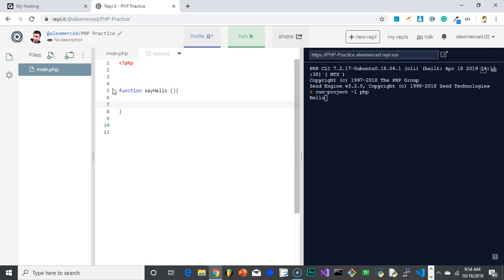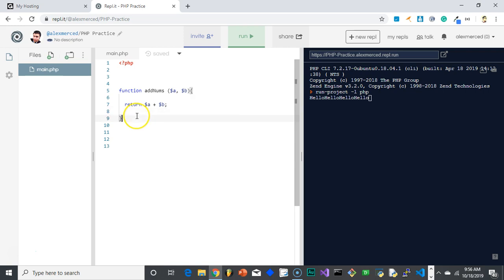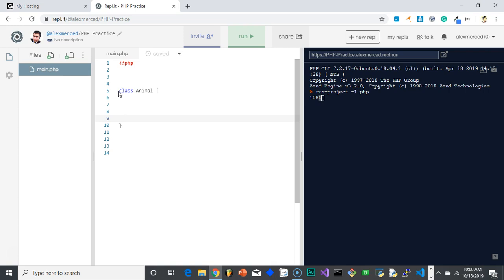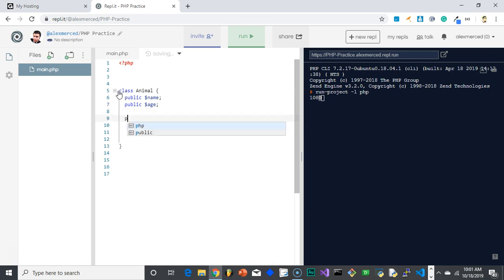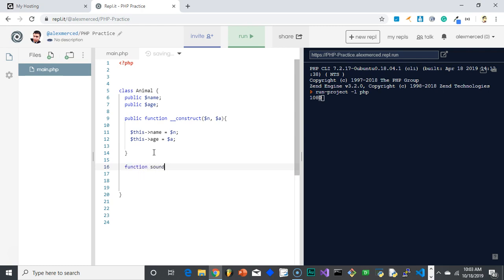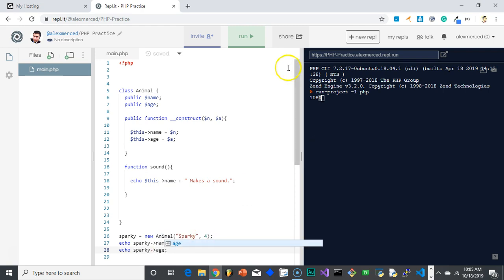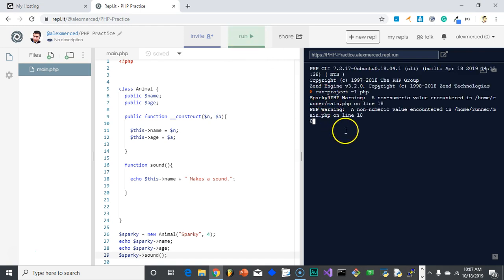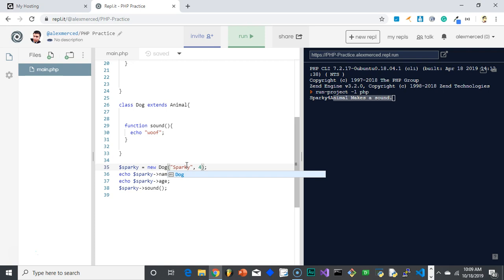Programming in PHP #2 - Functions and Classes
Alex Merced teaches basic programming concepts in PHP